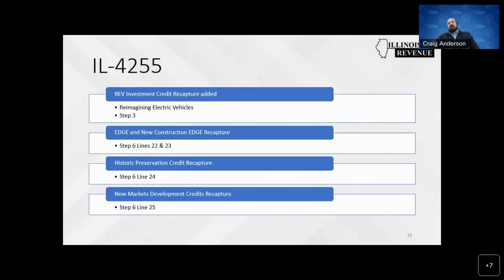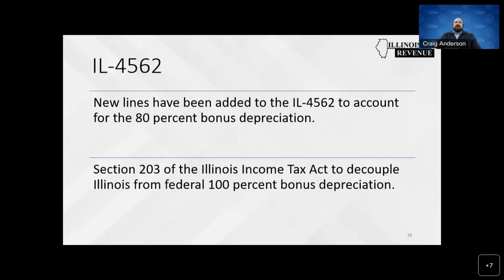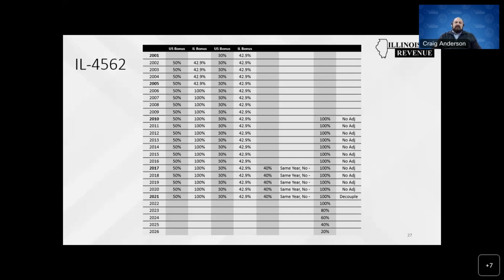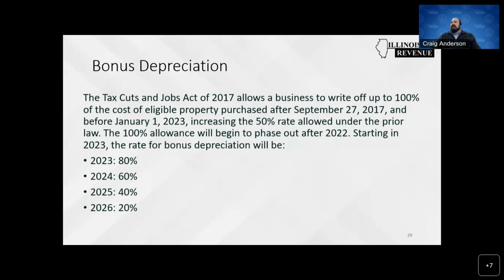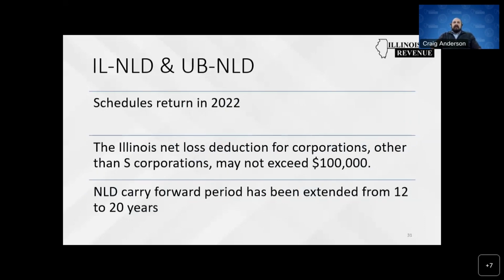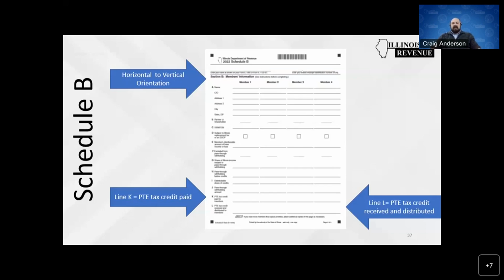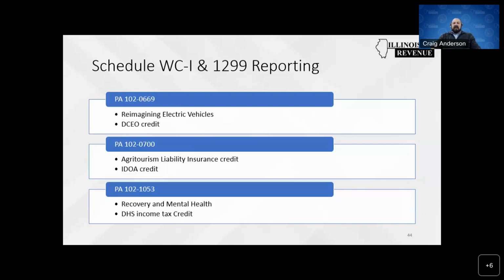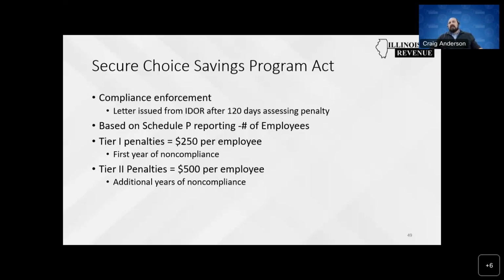2023 Tax Changes and Updates - Business Income Tax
This free webinar provides information about form changes for individual income tax, business income tax, withholding income tax, and sales tax. Legislative changes for the upcoming tax year are also covered.